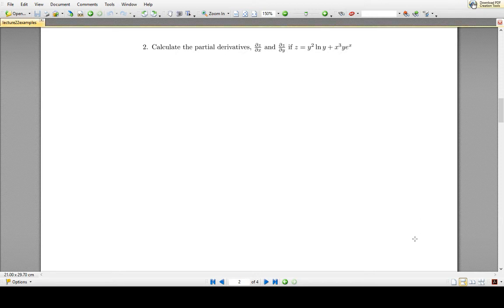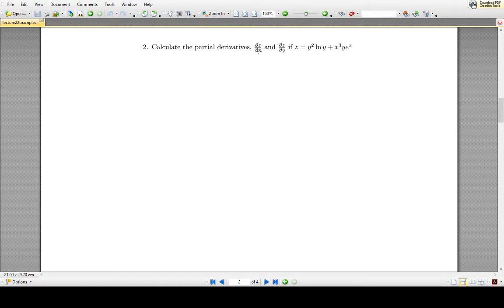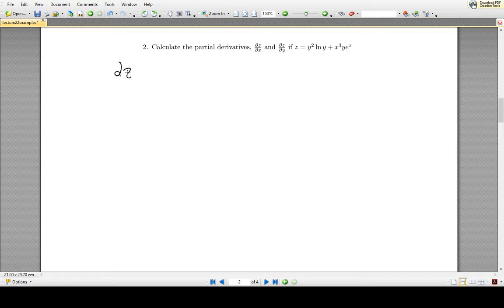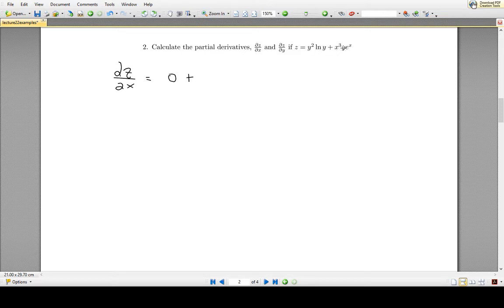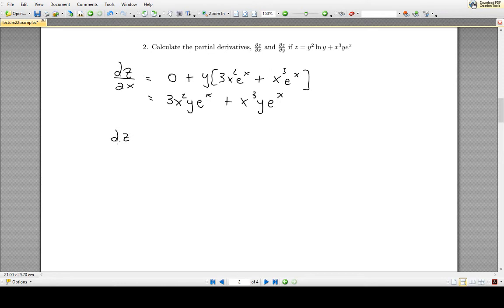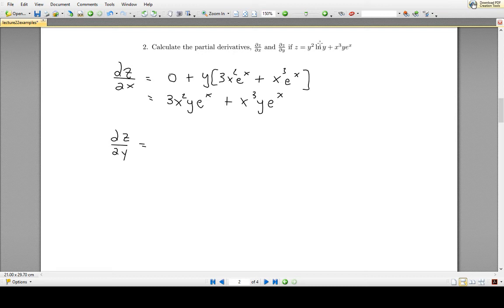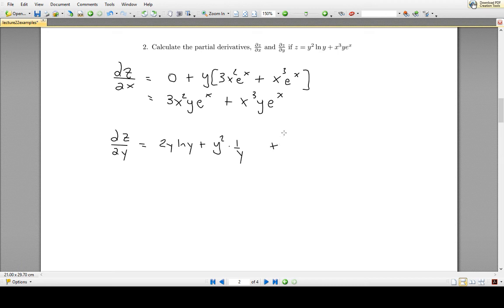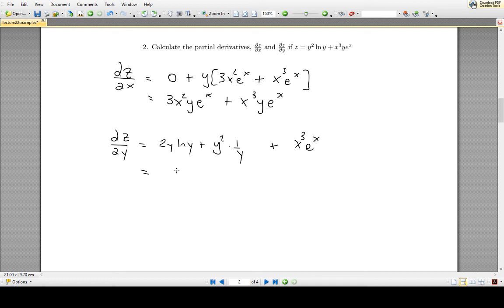Lecture 22 Example 2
Partial derivatives of a function of two variables